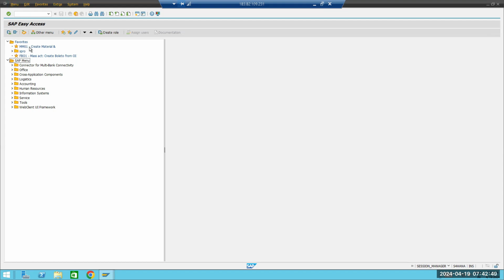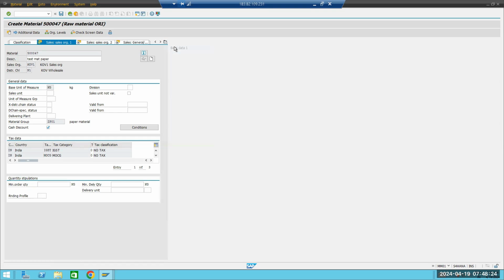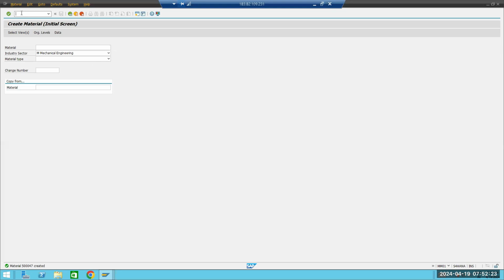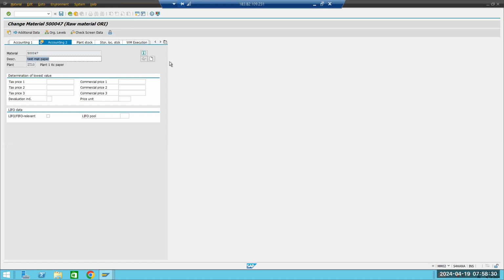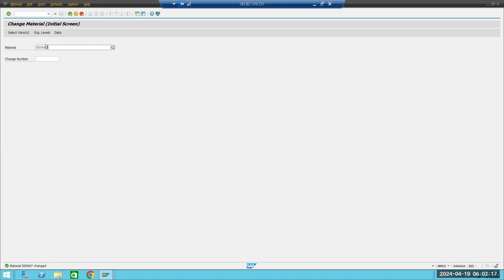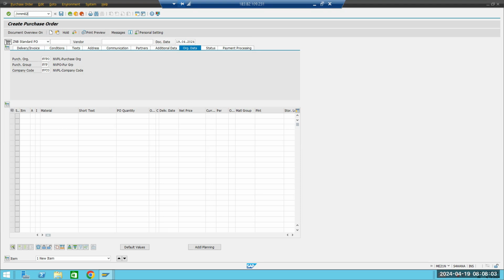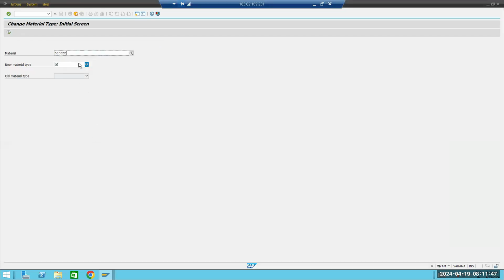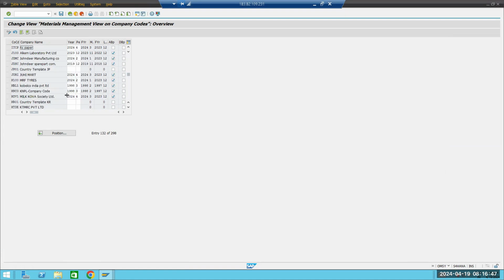SAP S4HANA TRAINING|| Regular class-22 in English || MATERIAL MASTER IN SAP S4 HANA||S4HANA CHANGES